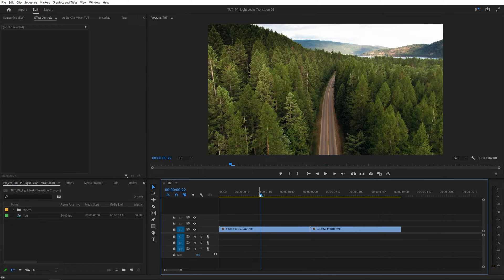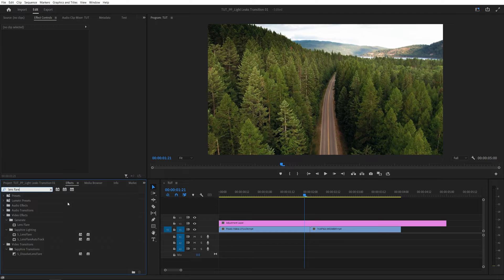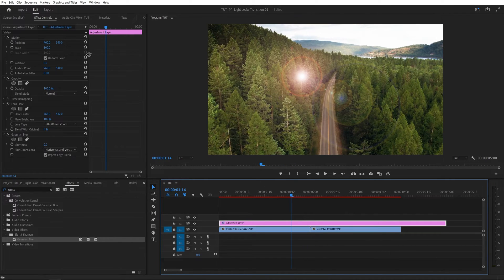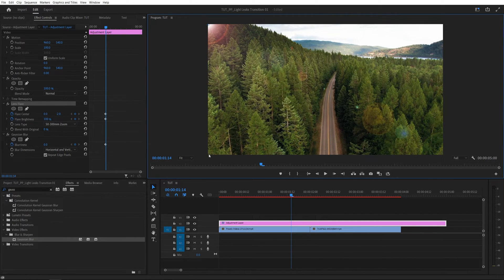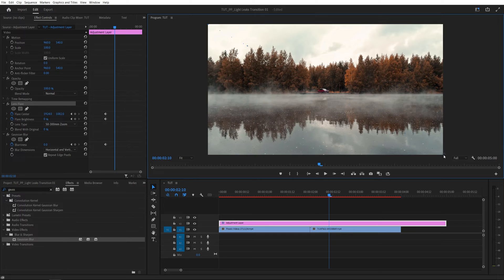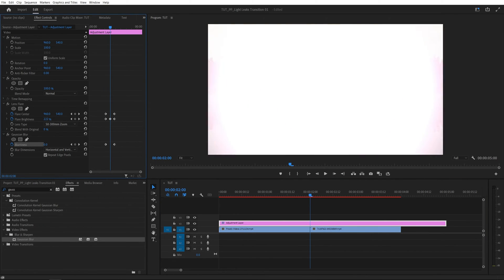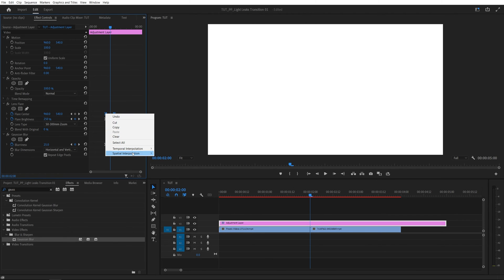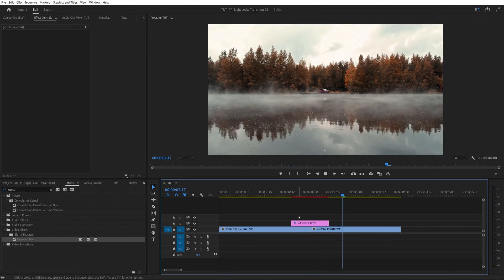Light Leaks Transition Tutorial in Premiere Pro | Without Overlays